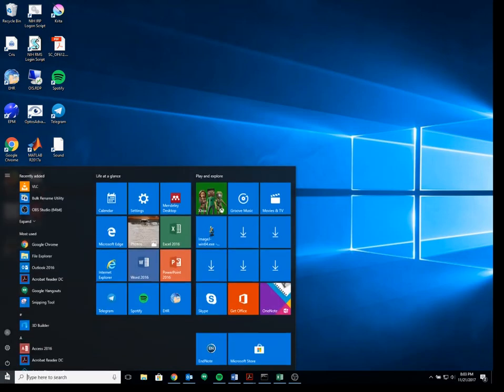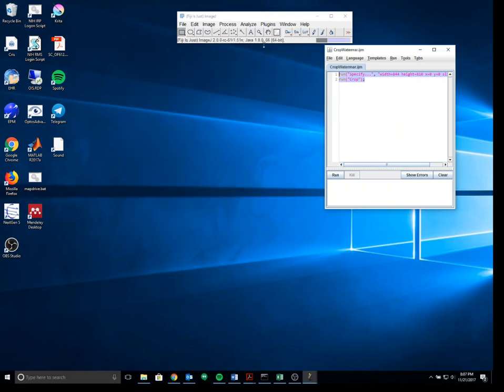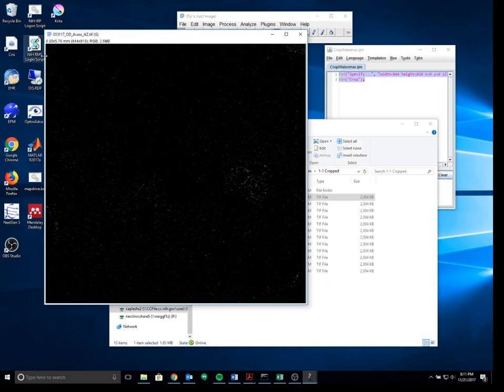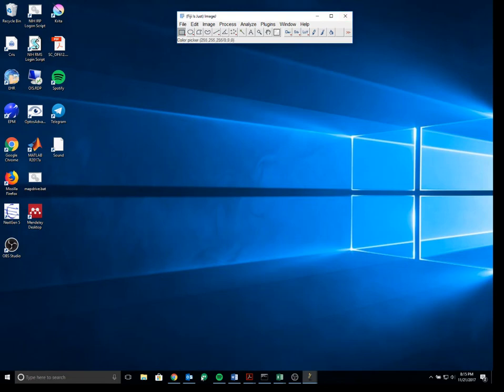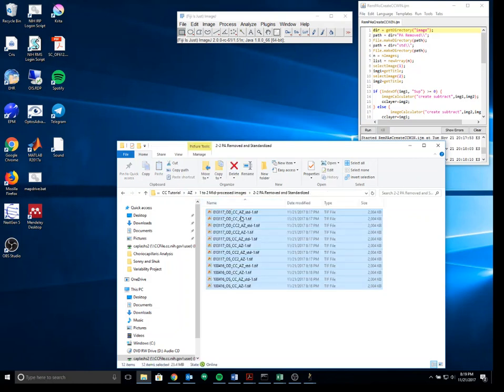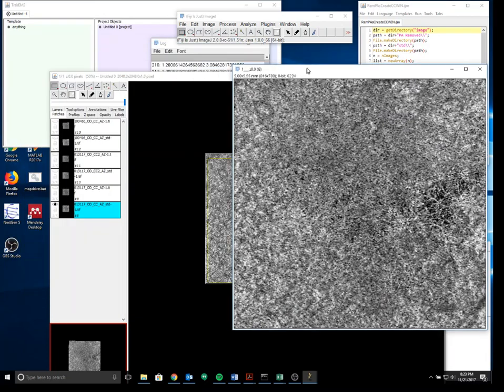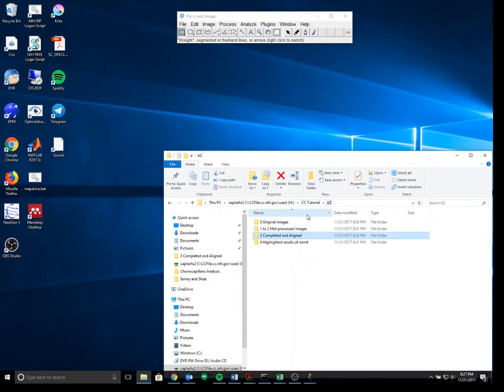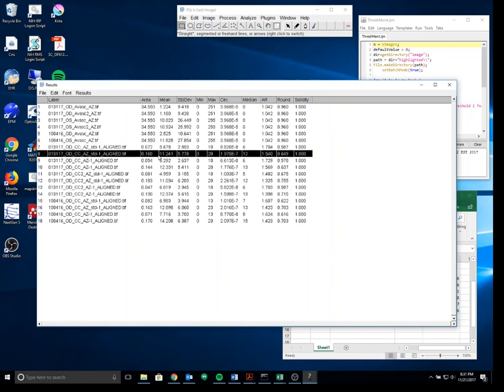Choriocapillaris Tutorial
Video on Using Choriocapillaris Algorithm to quantify Flow voids on OCT-Angiography Images